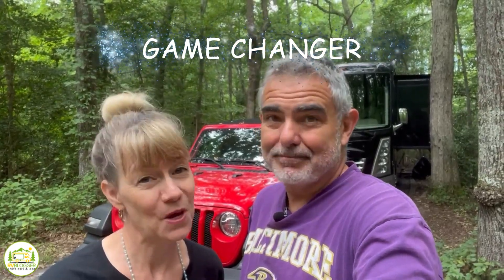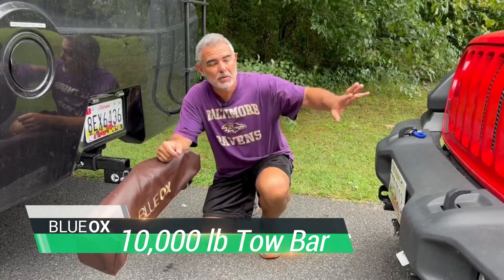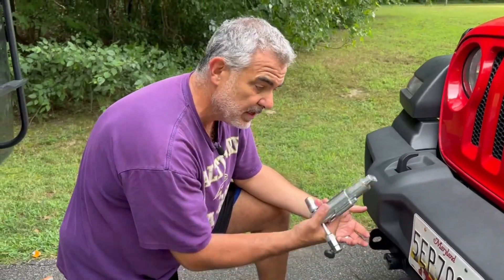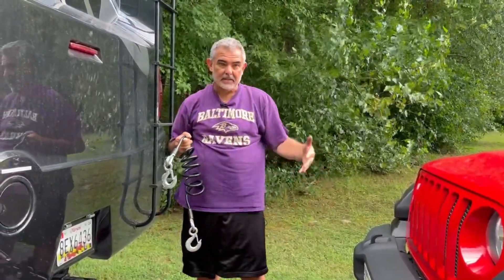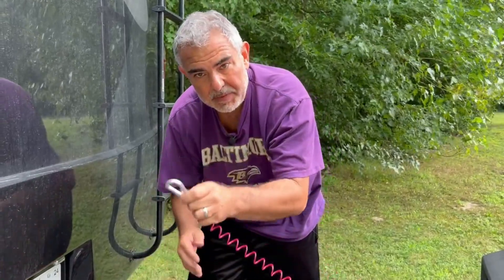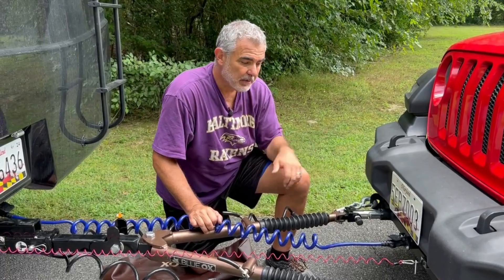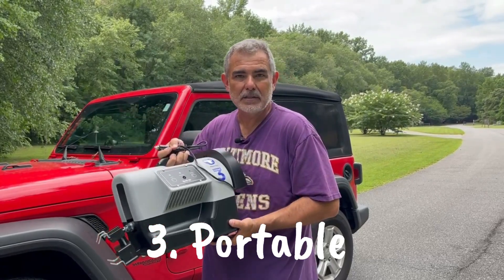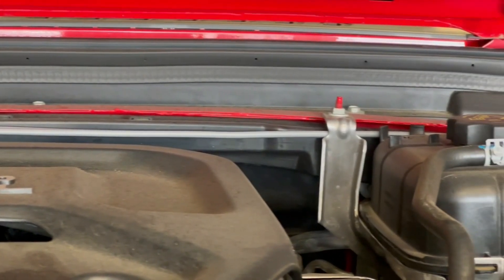Blue Ox Tow Bar - Total Game Changer!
We added a Blue Ox Tow bar to our Class A RV and it is a total game changer! It has transformed the way we camp and travel. In this video we share how we flat tow our Jeep Wrangler with our Blue Ox tow bar.

We tow our Jeep Wrangler behind us now so when we are at a campground we can use the Jeep to travel around and sightsee. Before adding the Blue Ox tow bar, we would set up and a campground and we would be stuck there until we left to go to the next campground.

Installing the tow bar was easy. We had Leo's RV in Maryland install the baseplate to the Jeep and also do all of the wiring. Then we added a 2" hitch drop to the hitch receiver on our Thor motorhome, installed the tow bar and that is it!

We also installed the Blue Ox Patriot III brake system in our Jeep Wrangler which was a breeze to set up and install.

✳️  Below are links to our Gear Page so you can see all the RV Gear we use and recommend!   ✳️